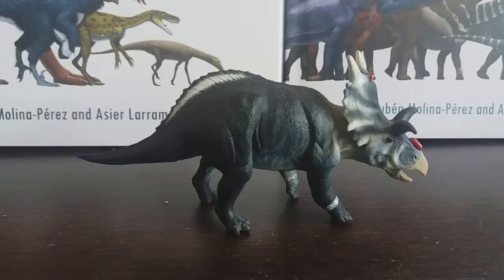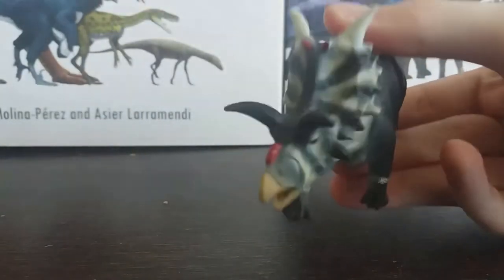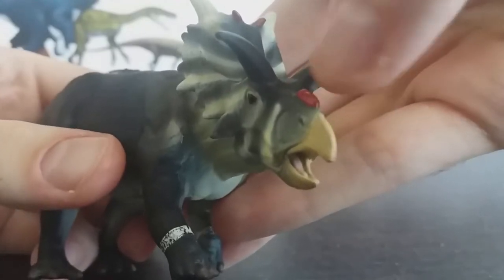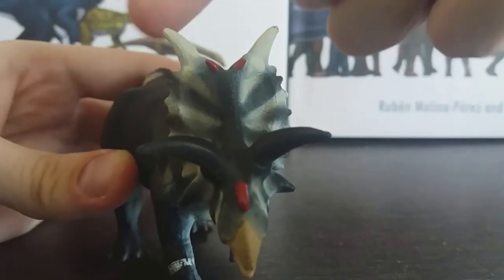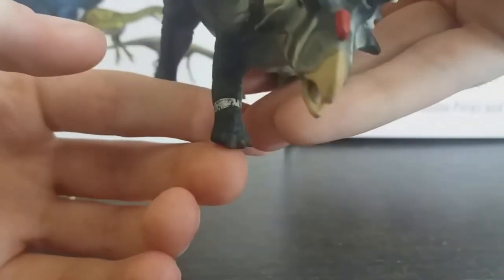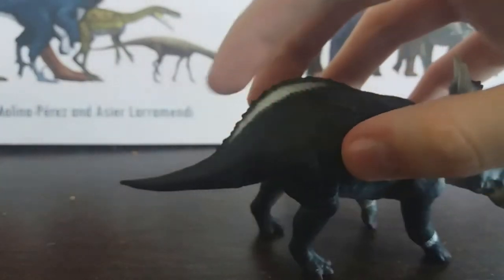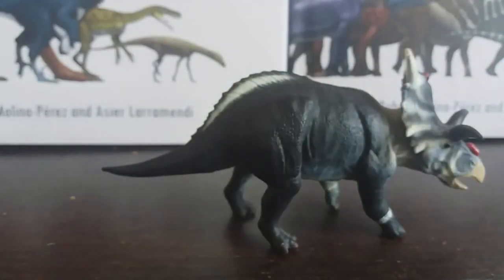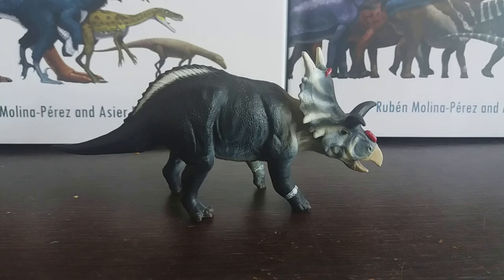CollectA Xenoceratops - Prehistoric Reviews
13+ Viewers only.

Today we are reviewing the obscure genus of Ceratopsid: Xenoceratops, made by CollectA in 2014!